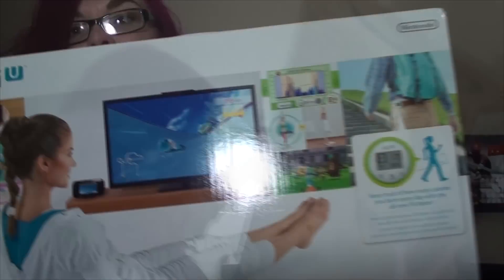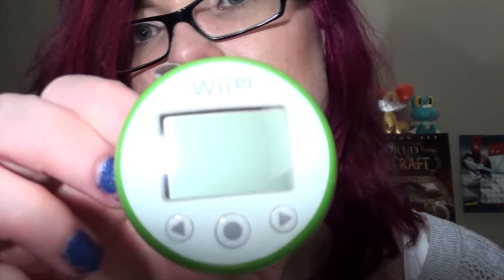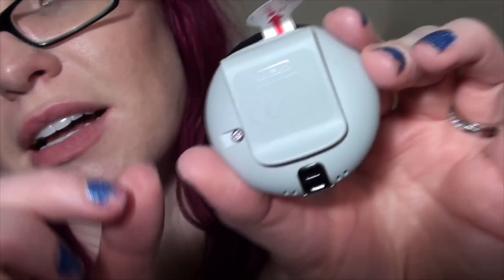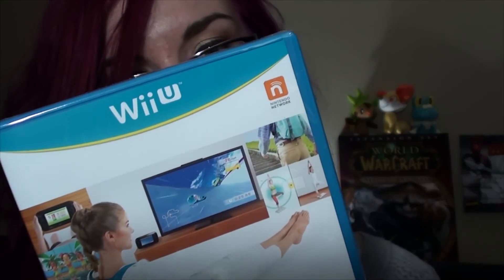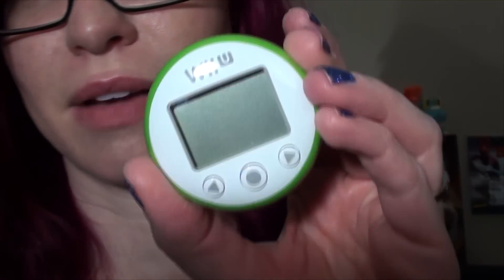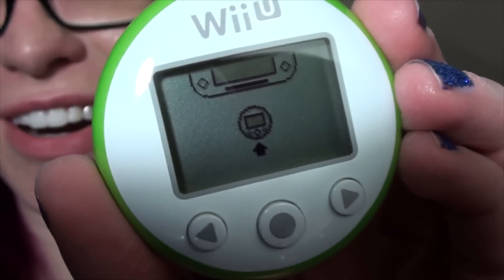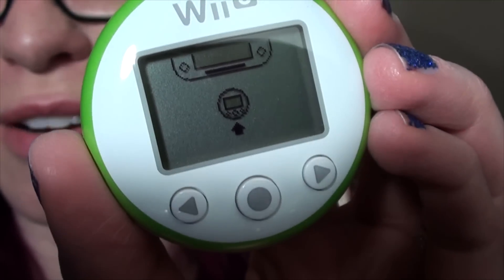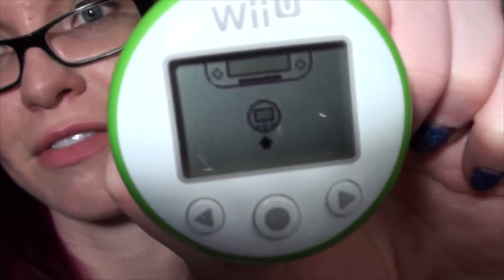Wii Fit U